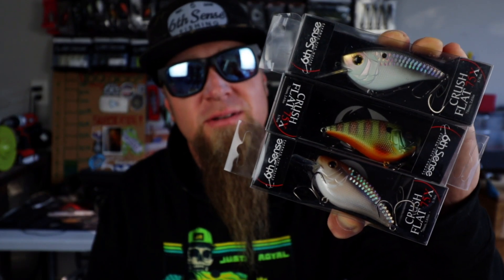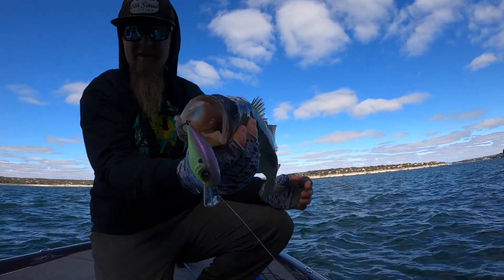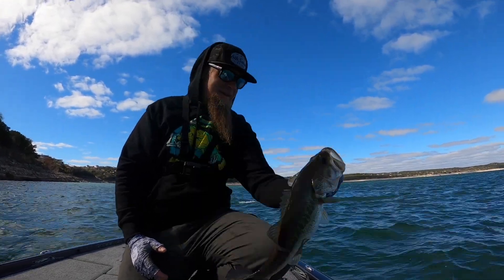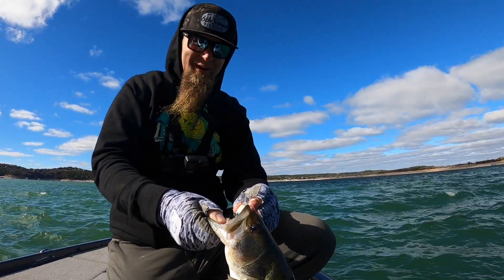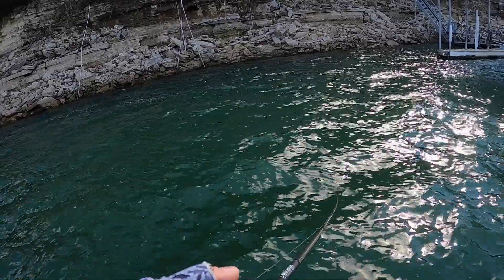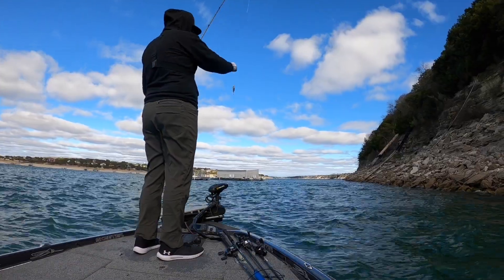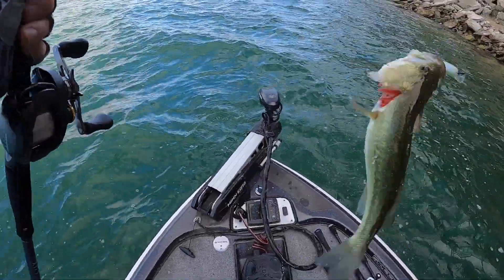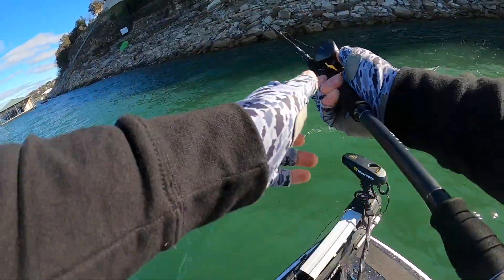FLAT SIDED SQUARE BILL WINTER FISHING TECHNIQUES THAT WORK! 6th Sense "Jaint Juice" Crush Flat 75x